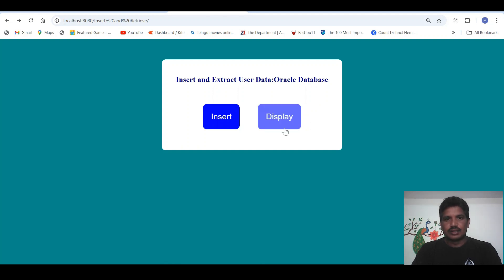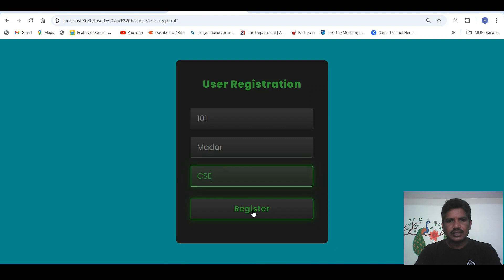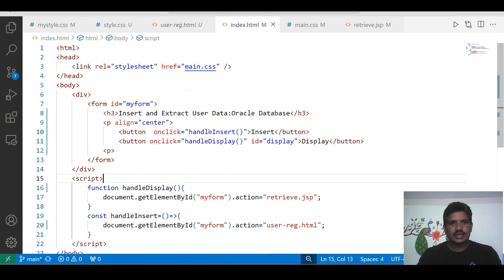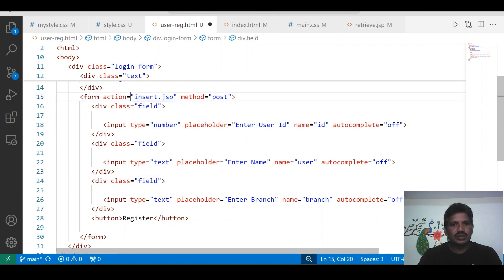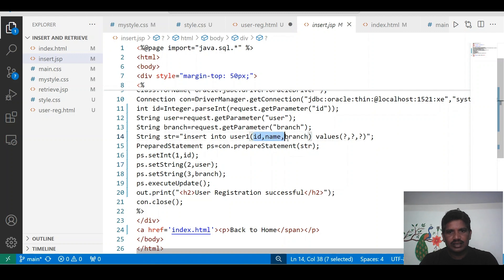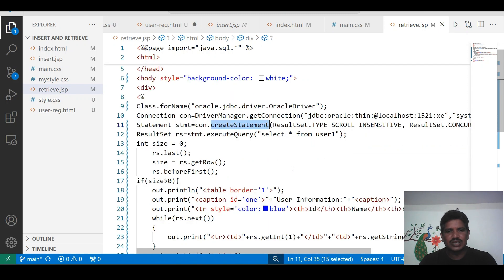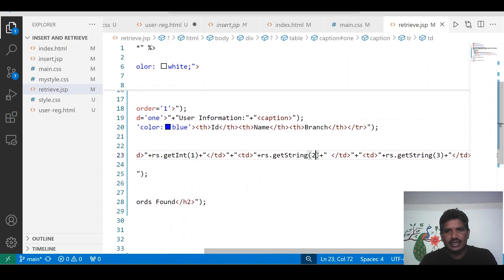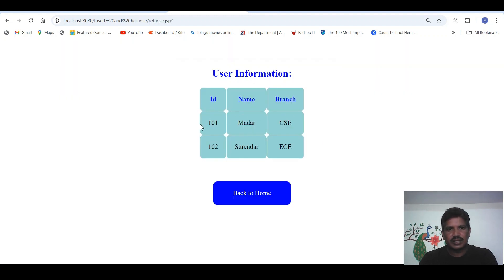Store HTML Form Data to Database | Extract Data from Database | HTML CSS JAVASCRIPT JSP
Store HTML Form Data to Database using JSP
Retrieve Data from Database Using JSP